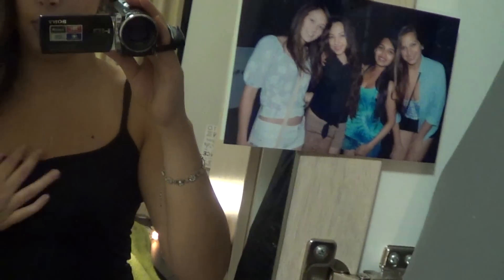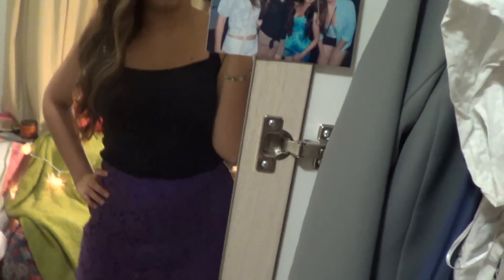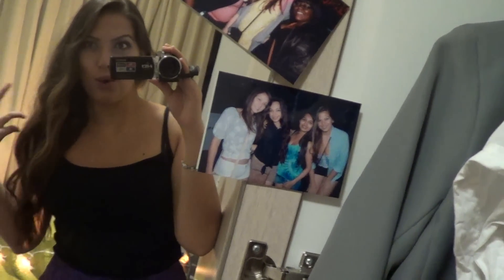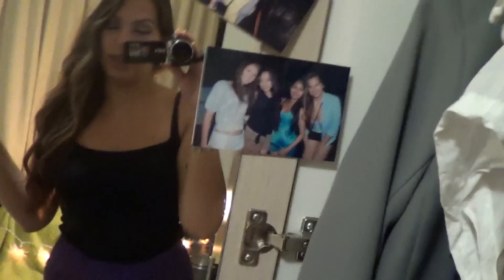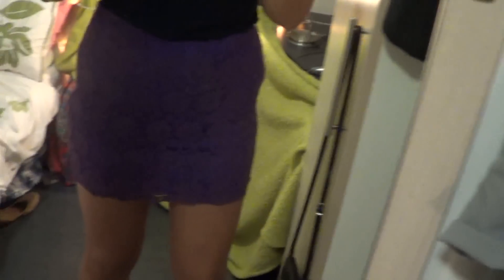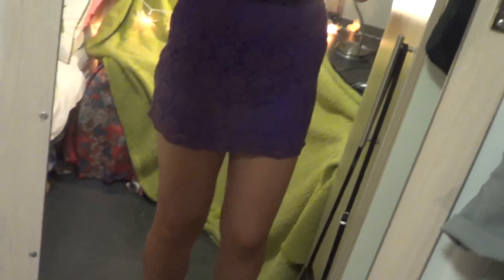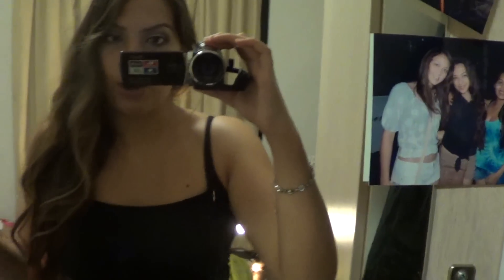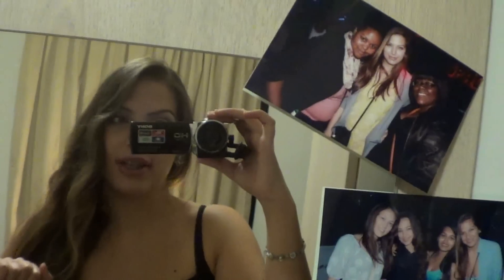OOTD Purple Miniskirt Friends 21st Birthday